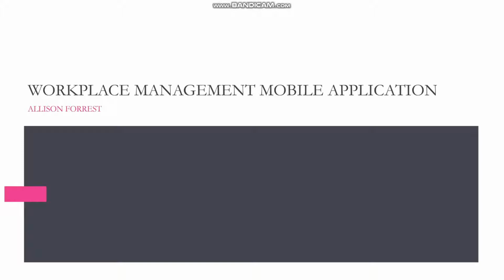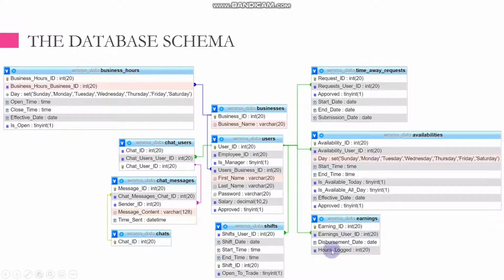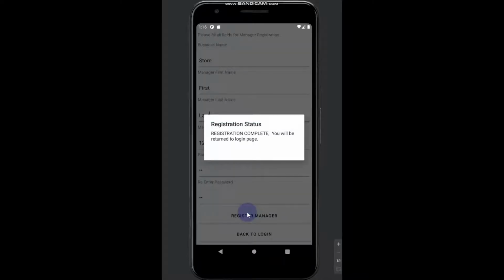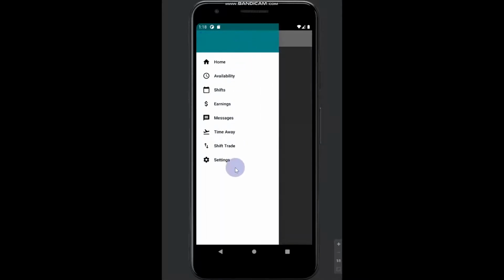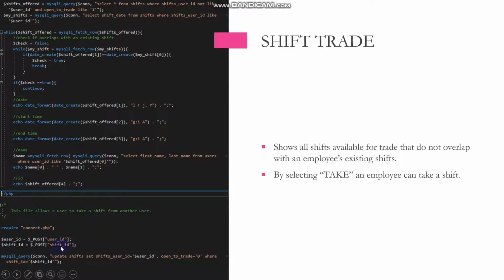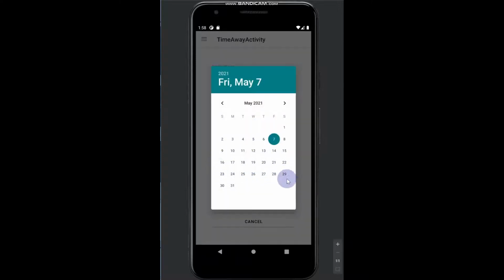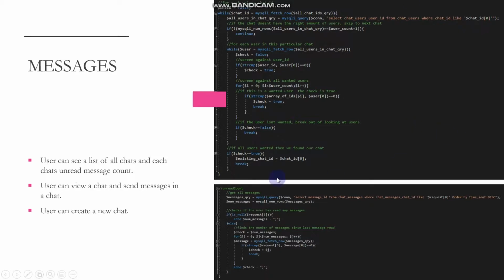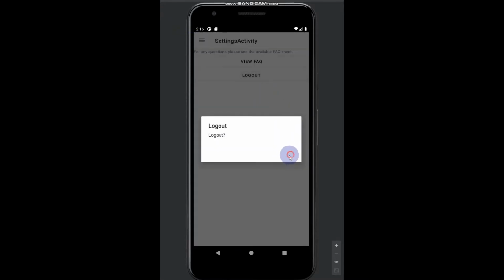WMMA Final Presentation